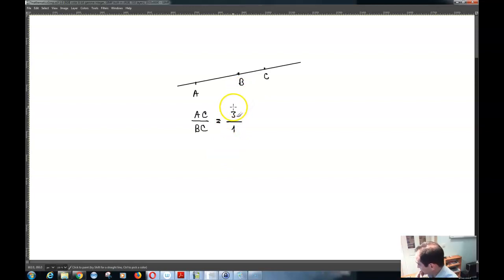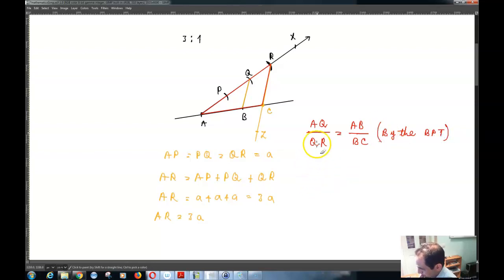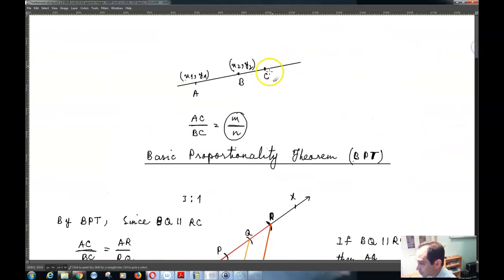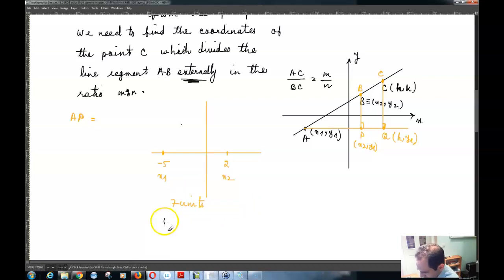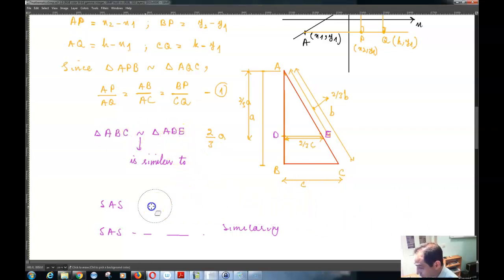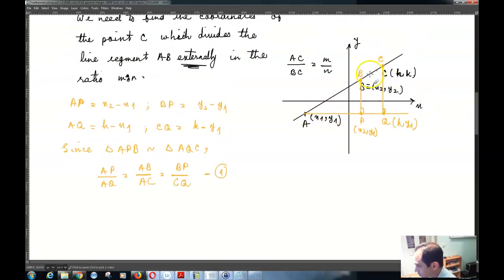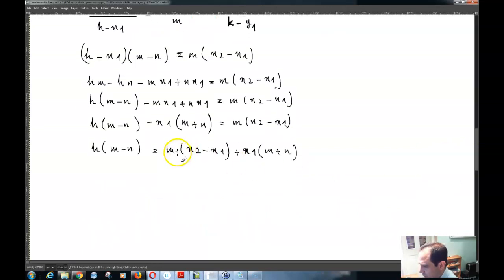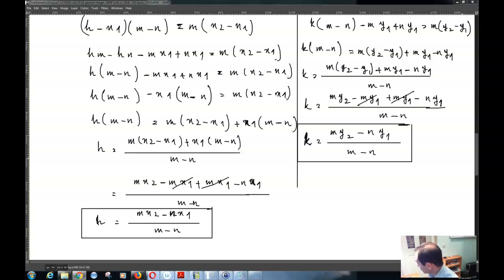Point Dividing Line Segment Externally – Part 1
In this video, you'll learn how to find the coordinates of a point dividing a line segment externally in the some ratio. This concept will be used in the next videos to derive other formulas.